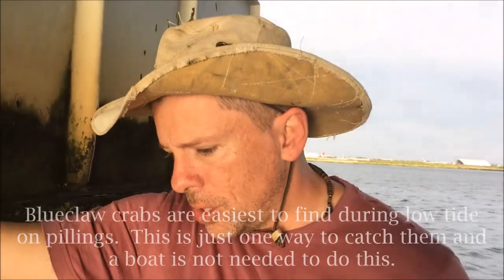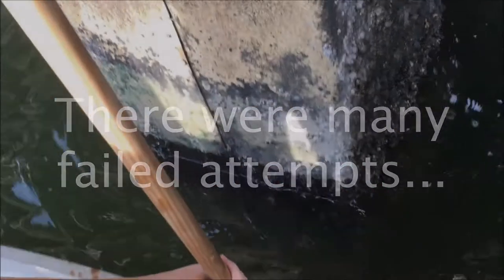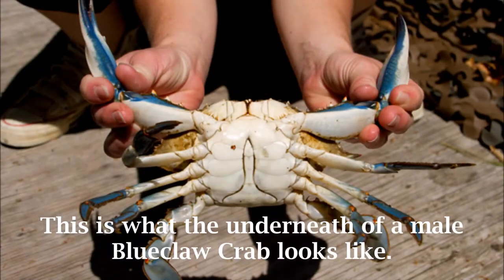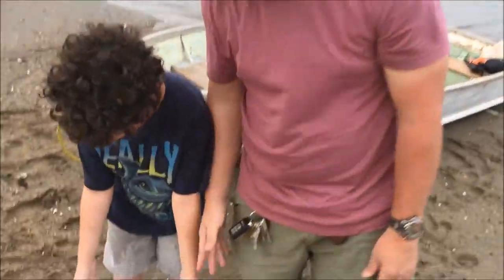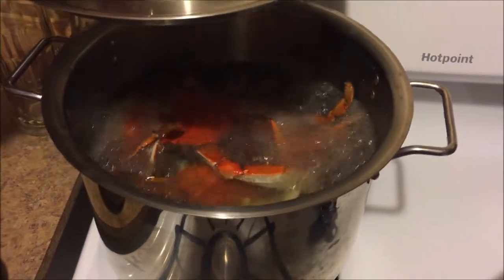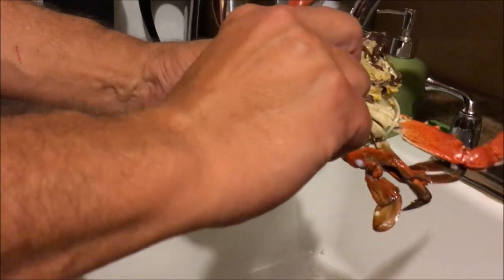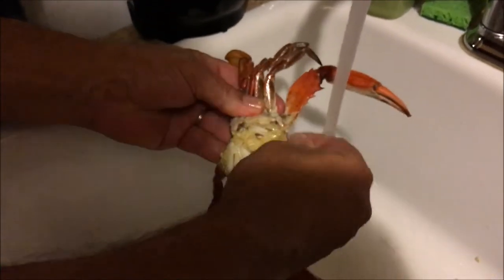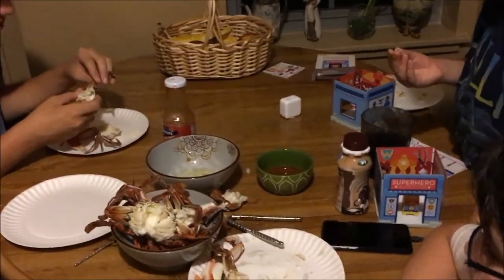BlueClaw Crabs: CATCH & COOK (How To)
This was another awesome BushCraftBums adventure!  We spent a couple hours catching these amazing creatures.  At the end of the day we had a delicious and healthy meal.  I taught the boys a little and hopefully you learned too!

We went out on my nephew's row boat in Jamaica Bay, New York.  Blue claw crabs can be found all over New York waters and the North Eastern coast of the United States.  We went out a little before low tide and arrived at our special crabbing spot at low tide.  That is the best time to go scooping for crabs because they are more visible and right near the surface of the water.

A boat is not necessary at all to go on a crabbing trip.  Many can be found during crabbing season all over docks just below the water.  They are everywhere!  They can even be found under rocks and in shallow water.

Make sure that you only keep the male crabs with a body that is at least four inches in width.  This is important so that the species can continue to reproduce and live on.  Never keep females because they might be carrying eggs.  during a specific time of the year the females will have soft shells.  When they have soft shells you can keep and eat them, however they have to be prepared in a completely different way.  IF you are new to crabbing, just keep the legal male crabs.  In my opinion, they are the tastiest! :)

DEFINITELY make sure to ALWAYS clean the crabs before eating.  The organs can be toxic and lead to EXTREME FOOD POISONING.  Just follow the steps in the video and cook the crabs thoroughly until they are bright red.

Crabs can be frozen for a couple days and then eating cold, similar to shrimp cocktail, but they are also good right after they are cooked and while they are still warm.  They taste really good with melted butter and lemon.  They also taste good with cocktail sauce.